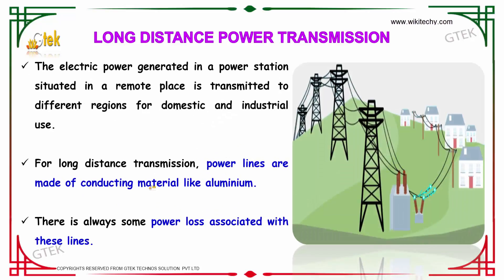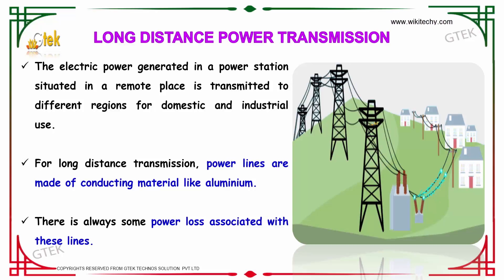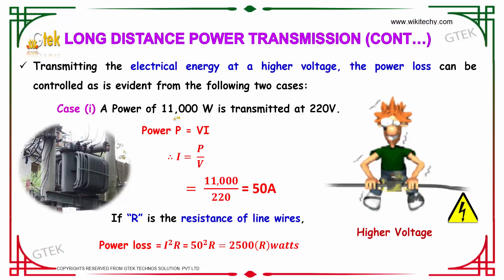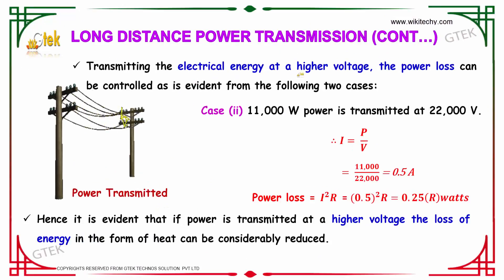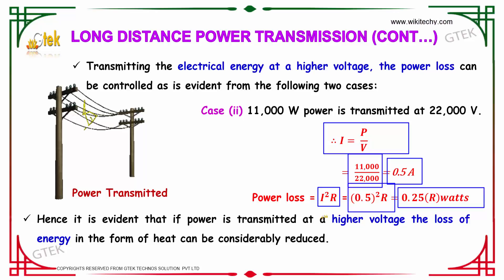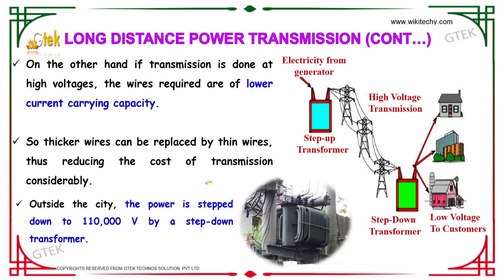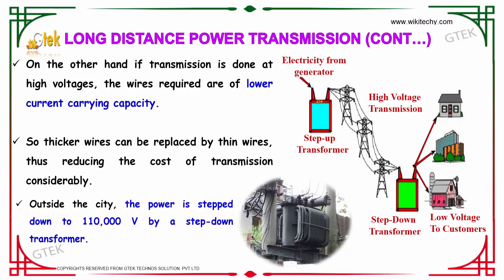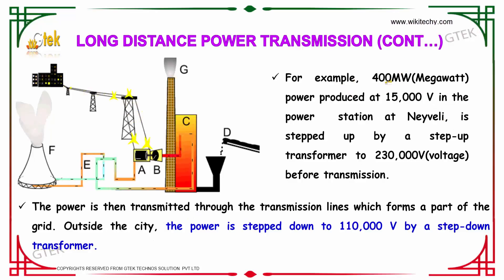Long distance power transmission |Electro Magnetic Induction And Alternating Current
Long distance power transmission

Electric power transmission is the bulk movement of electrical energy from a generating site, Long-distance transmission is typically done with overhead lines at voltages of 115 to 1,200 kV. At extremely high voltages, more than 2,000 kV

What is transmission and distribution system?
What is meant by power transmission?
Where do we use DC current?
Why do we need to transmit electricity at high voltages?
electrical power transmission and distribution pdf
how is power lost in transmission
power lines game
types of power lines

Pre-primary
Primary
Middle/ upper-primary
Senior secondary
inter college